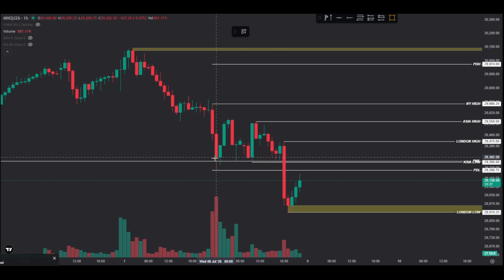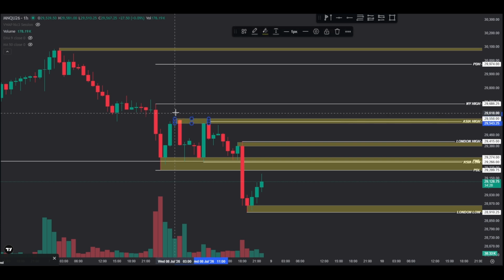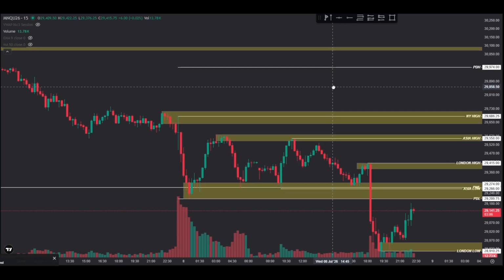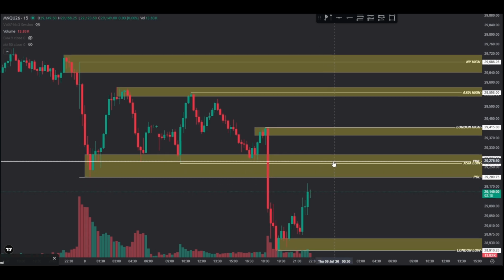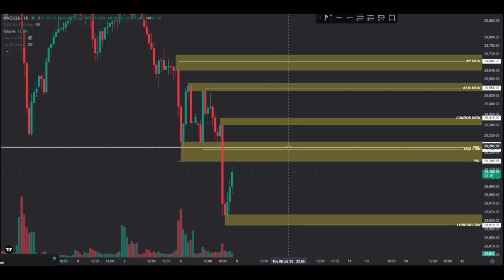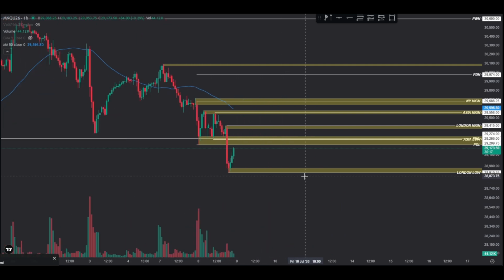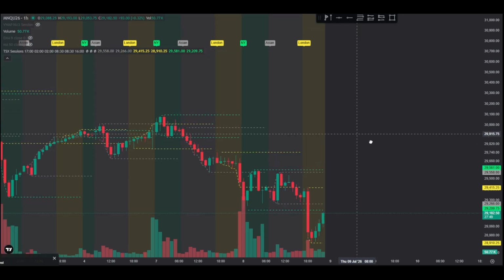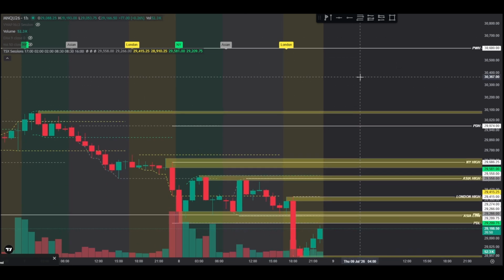How I Mark My Charts Before Market Open | Session Highs, Lows, Support & Resistance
In this video, I break down how I mark my charts before market open so I’m not trading blindly once the session starts.

Before I take any trades, I want to know where the important levels are. That means marking out session highs and lows, support and resistance, and key areas where price may react. These levels help me build a plan, form a bias, and stay more patient instead of chasing moves.

If you’re a beginner trader, this is one of the most important habits to build. Preparation before the session can help you understand where liquidity may be sitting, where traders may get trapped, and where price could potentially give you a cleaner setup.

In this video, I cover:

How I mark session highs and lows
How I identify support and resistance
Why I prepare before market open
How key levels help me stay disciplined
How this process helps me build a trading bias

Drop a comment if you want me to make a full breakdown on how I form my daily bias before taking trades.